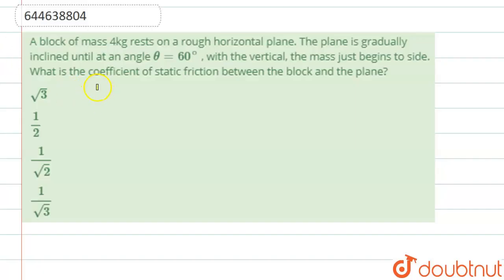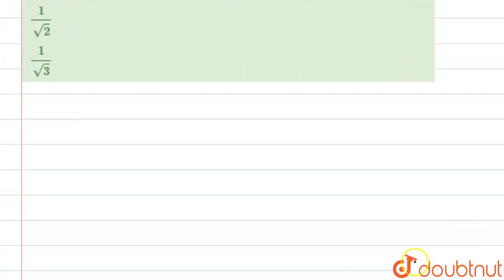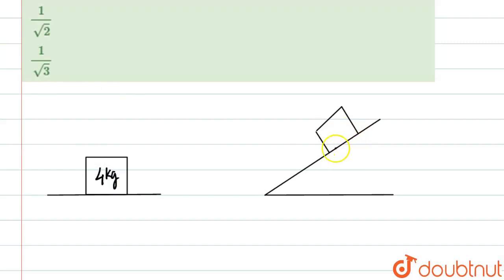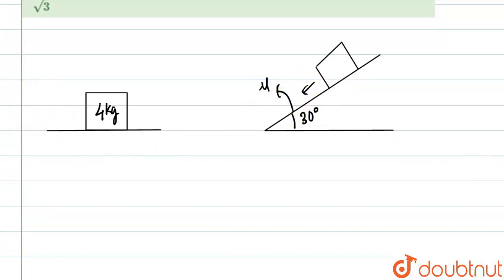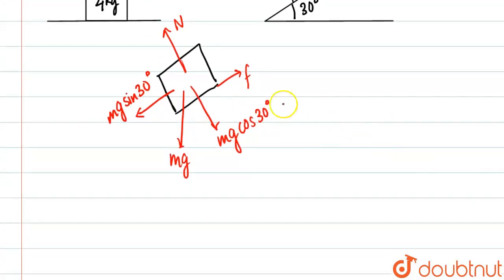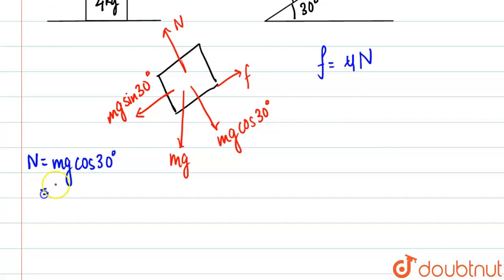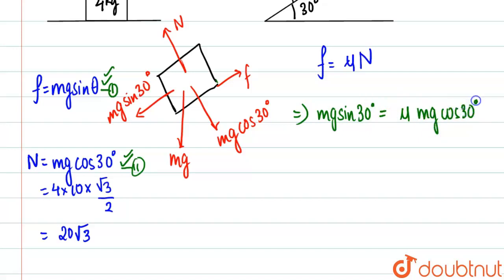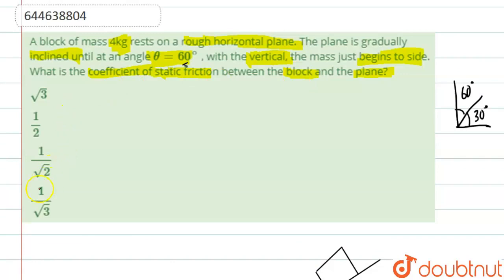A block of mass 4kg rests on a rough horizontal plane. The plane is gradually inclined until at ...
A block of mass 4kg rests on a rough horizontal plane. The plane is gradually inclined until at an angletheta=60^(@) , with the vertical, the mass just begins to side. What is the coefficient of static friction between the block and the plane?
Class: 12
Subject: PHYSICS
Chapter: INTRODUCTION TO VECTORS & FORCES
Board:IIT JEE

👉 Have Any Query? Ask Us.